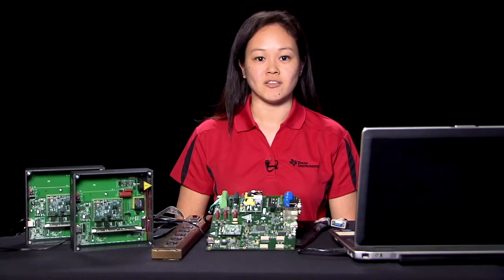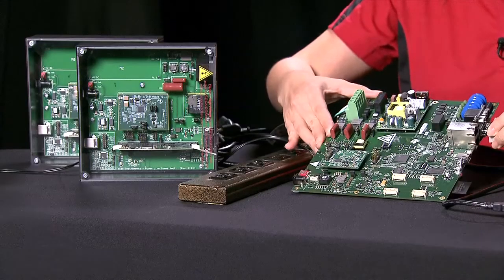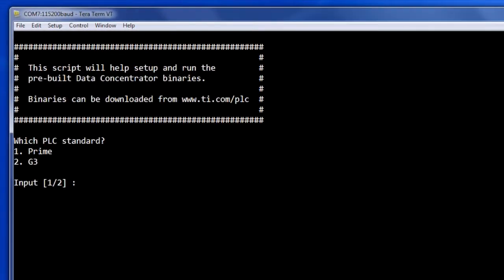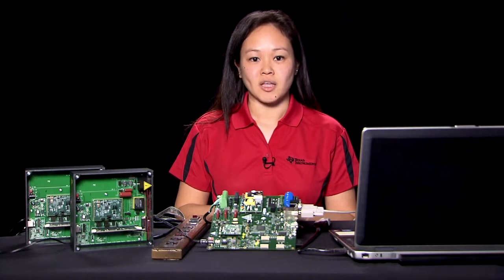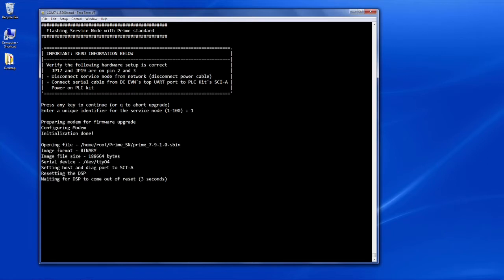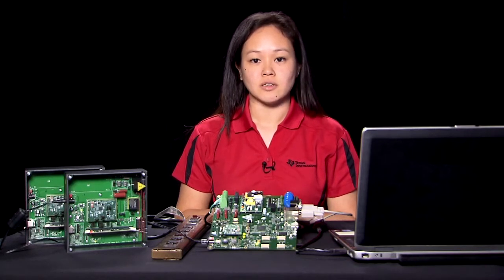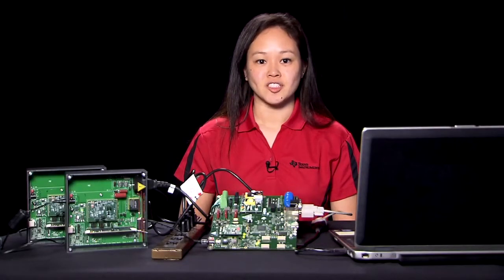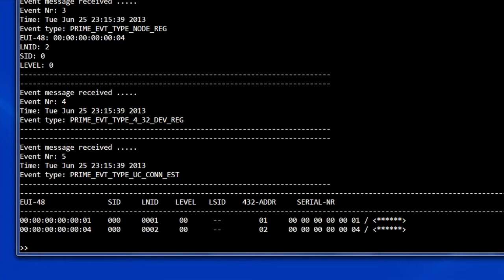Smart Data Concentrator Evaluation Module Demonstration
Learn how to run the power line communication interface on the TMDSDC3359 data concentrator EVM. and click on the "Products" tab to choose the appropriate package.